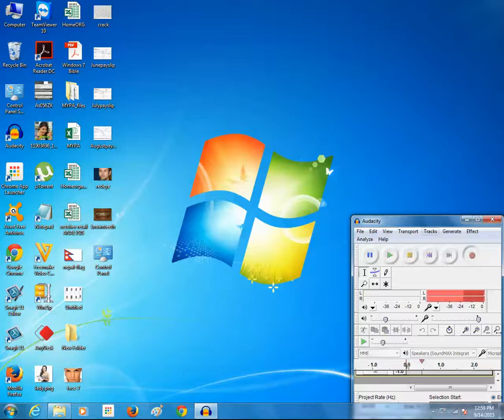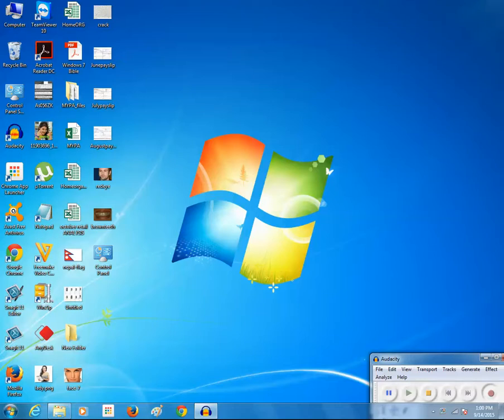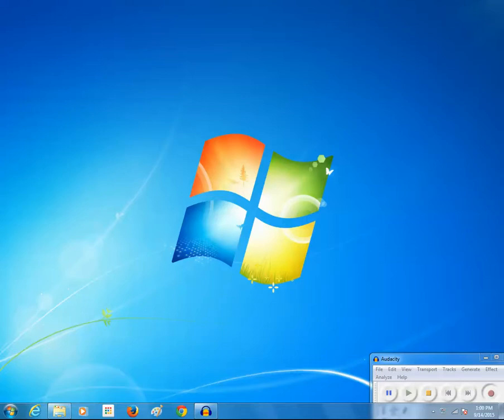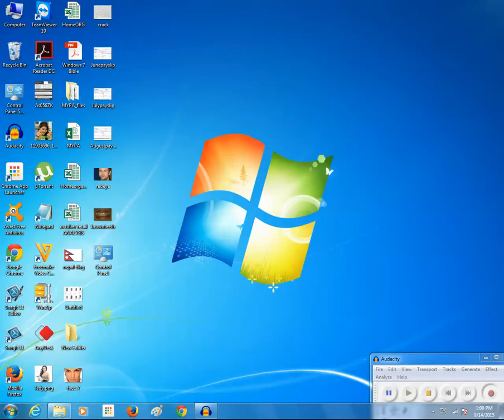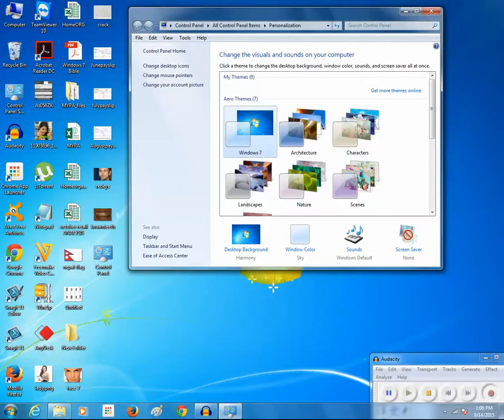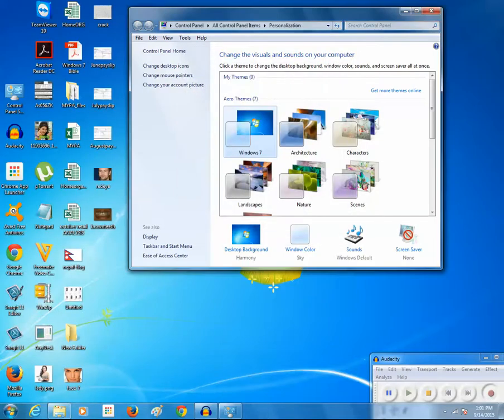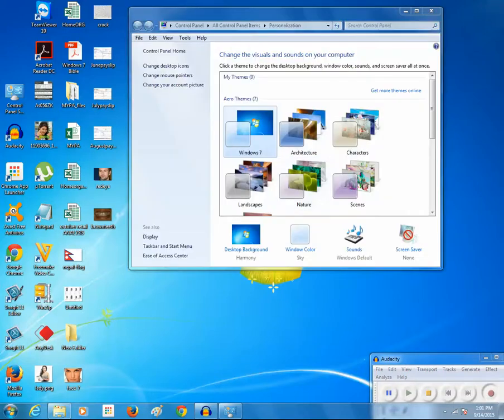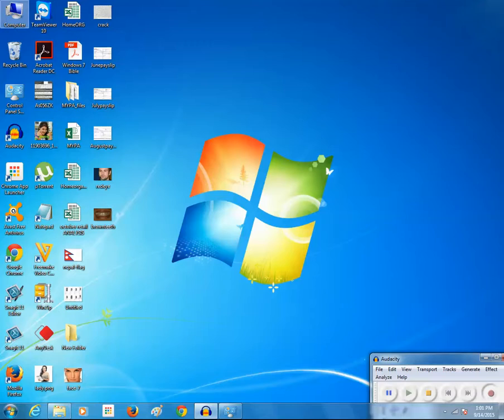How to hide or show all the icons or specific icons from the desktop in windows 7/8/8.1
Learn how to show or hide all the icons from desktop or only the specific icons from the desktop in windows